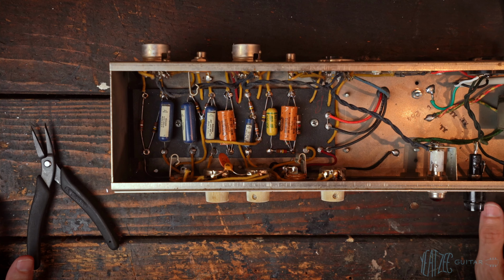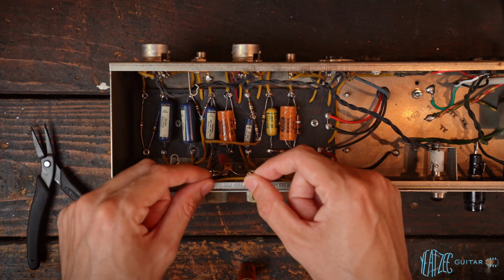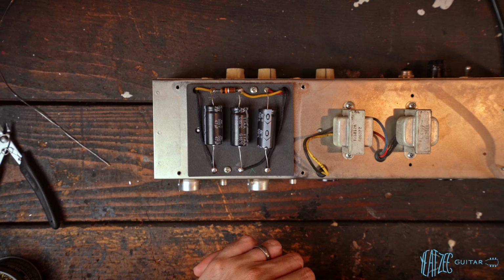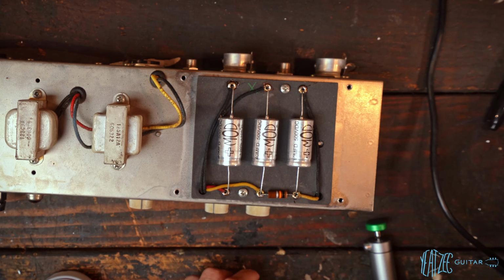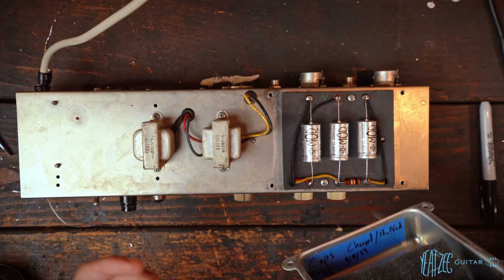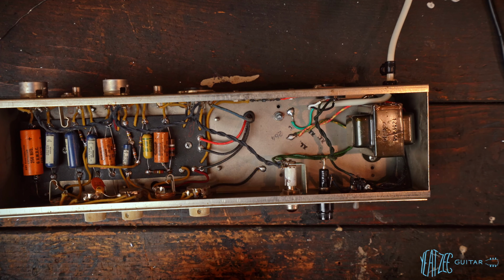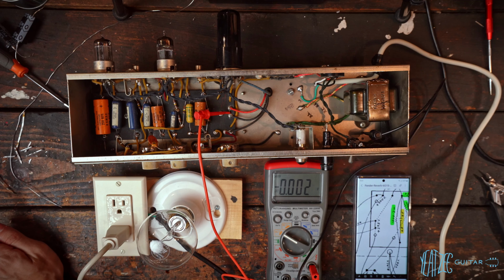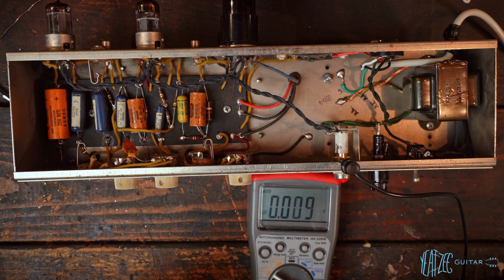Finishing the Vintage 1964 Fender Spring Reverb Unit (6G15)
Finishing up my repair / restoration of the vintage 1964 Fender Spring Reverb Unit!

Have any critiques or suggestions? Enjoying these amp tech videos?

Products used:

Kester Solder
Solder Sucker

Timestamps:
00:00 - Replacing 250uF cap
00:50 - CONTROVERSY!
01:05 - I get it...
01:40 - Cap stuffing
04:02 - Installing 250uF cap
04:27 - Doghouse check
06:08 - Swapping Electrolytics
08:12 - Solder check
08:53 - The work note
10:20 - The ground loop issue (potentially)
14:09 - Powering on
15:30 - Checking for leaky caps
17:23 - Playing test & hum check
19:03 - Conclusions